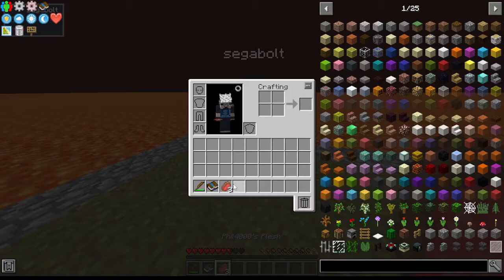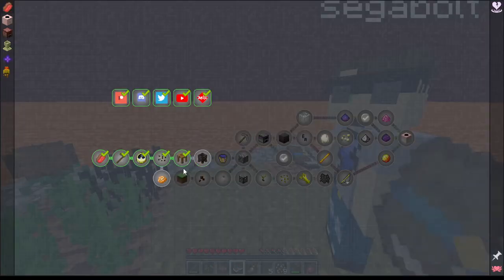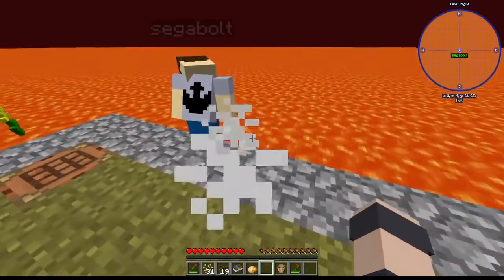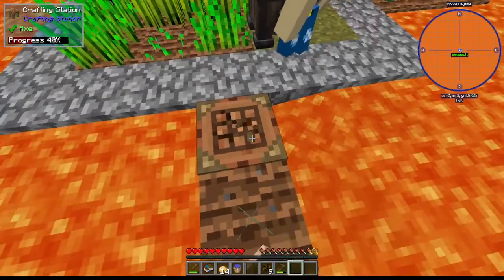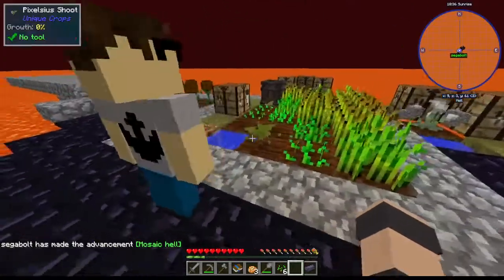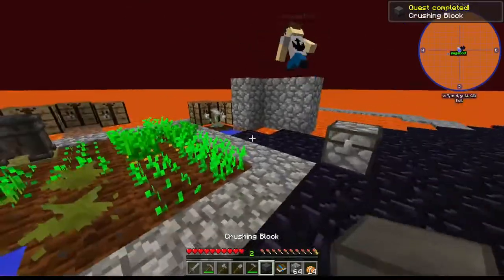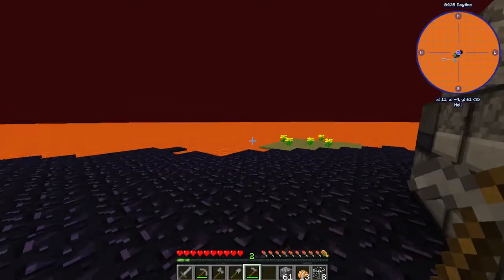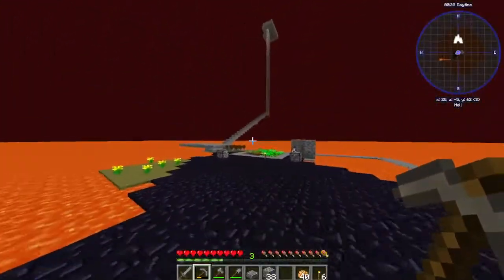Segabolt and Phil Play Modded Minecraft Episode 1: Tons of Progress!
It's Questbook modpack our goal is too finish the questbook!
In todays episode we start our journey by completing a lot off the first page quests and we get familiar with some of the mods we have never used before.